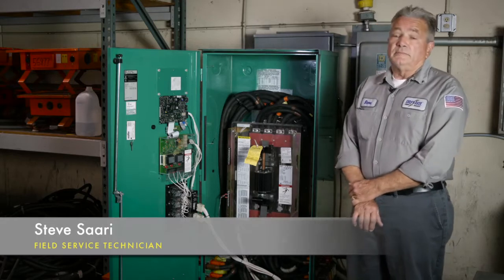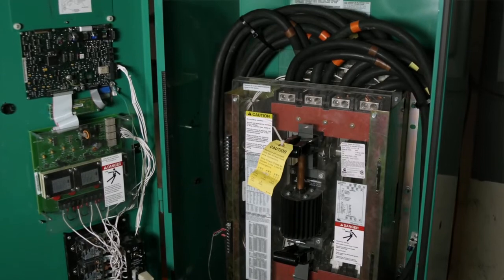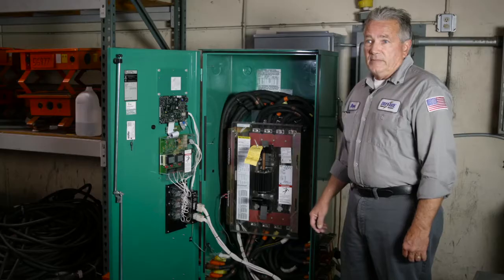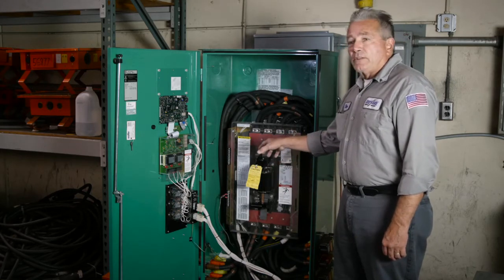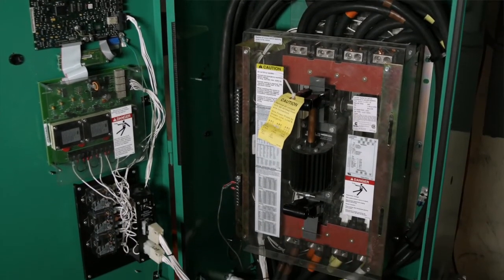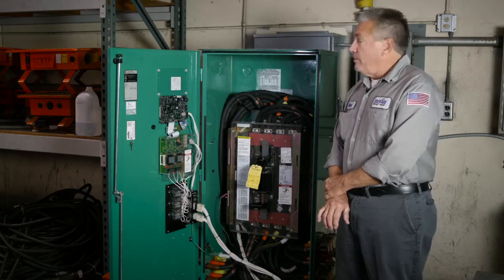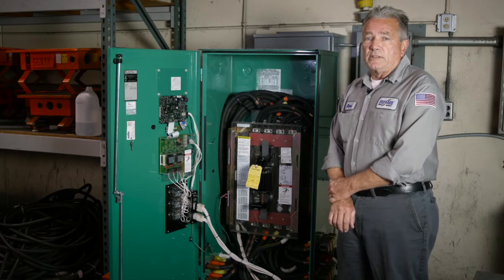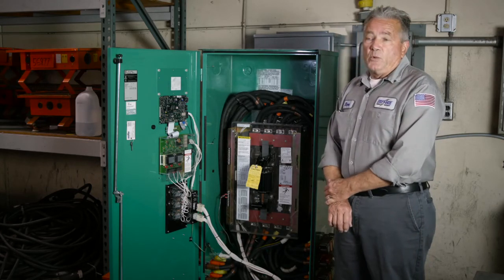Servicing Your Automatic Transfer Switch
When you are servicing an Automatic Transfer Switch the first thing you should do is a visual inspection. Look for telltale signs of a loose cable which would be discolored on the lux (you don’t need an infrared gun to tell that).

Tighten up all the connections. We want to go through the mechanism to make sure that there is no binding, everything works as expected.

All lubricating points if necessary they will be done again. All connections are tightened everything is analyzed as far as the manufacturer spec and the operation (all time delays are checked). Then we’ll do a test (using a test feature) on the transfer switch and finally we will do a drop power test to make sure everything functions as normal.

All transfer switches are different. Generally a relay or coil may burn and that could be due to a micro switch that gets stuck from idle/non-use.

That’s why a monthly test on your transfer switch is recommended. An annual transfer switch service test will give you peace of mind it will work every time.